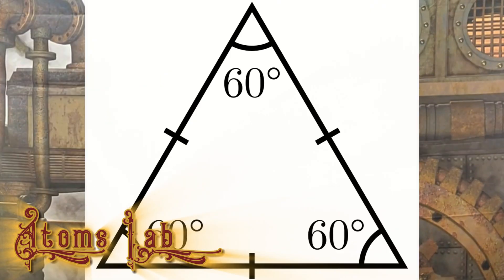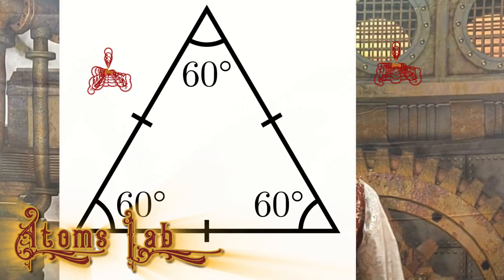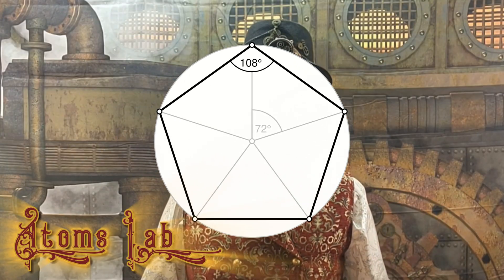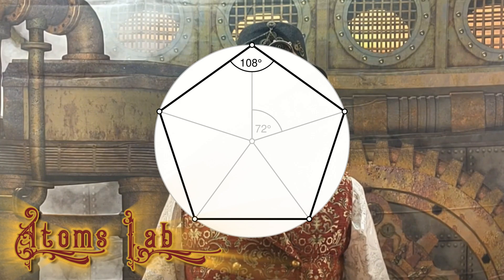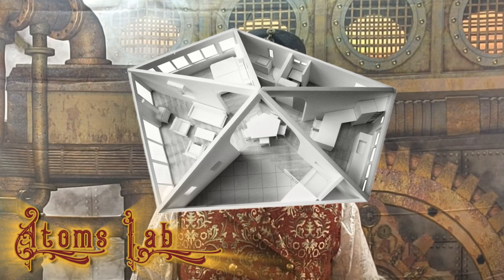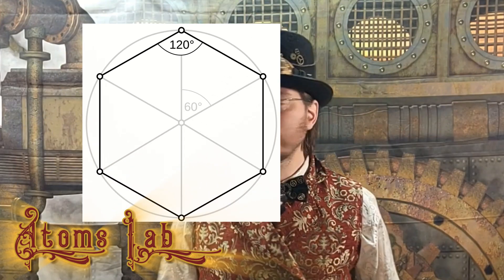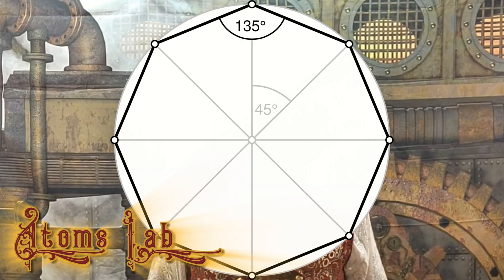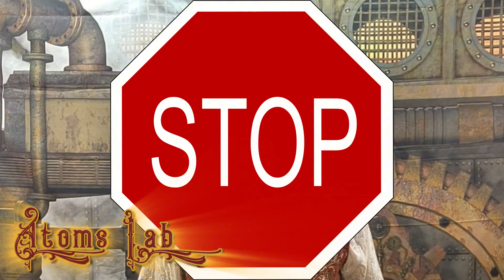Learn Shapes and Sizes With Atom | Educational Videos For Children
🔷🔺 Shapes and Sizes in STEAM | Learning with Atom’s Lab 🔧📐

Hey young scientists and future engineers! In this fun and educational video, Atom explores the amazing world of shapes and sizes and how they’re used in STEAM (Science, Technology, Engineering, Art, and Math) careers and everyday life! 🧠🎨🔬

From circles and triangles to big and small, shapes and sizes are everywhere—in buildings, bridges, machines, art, and even nature! 🌈🌻 This video helps kids understand how shapes help us build, create, solve problems, and design cool things—just like real scientists, artists, and engineers do!

👷‍♂️ Perfect for preschool, kindergarten, and elementary learners!
🎓 Great for teachers, parents, and STEAM educators looking for engaging content.